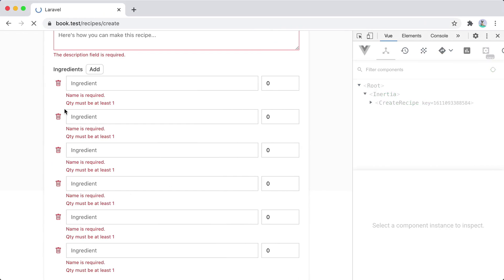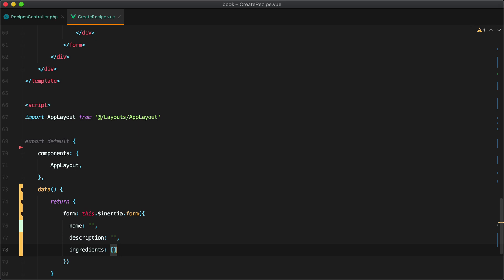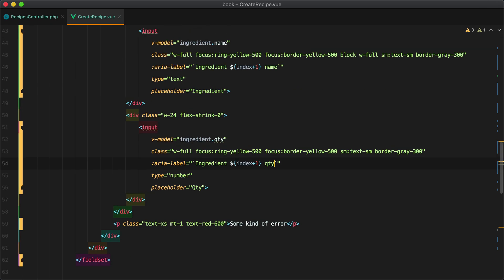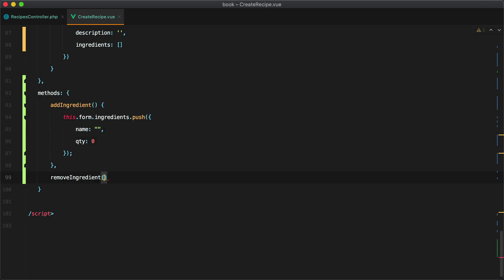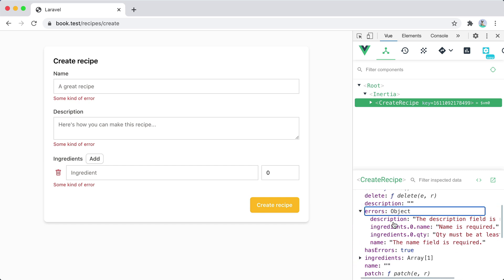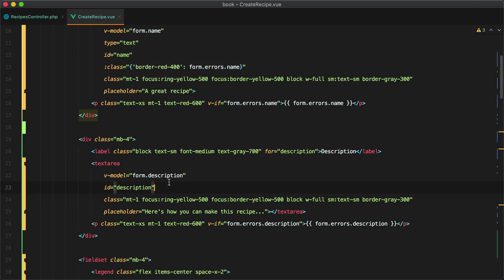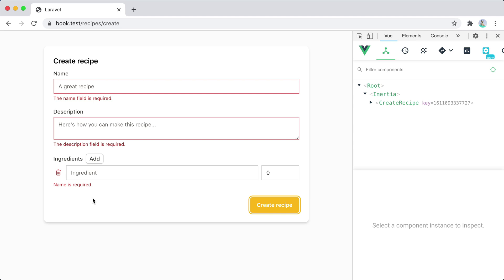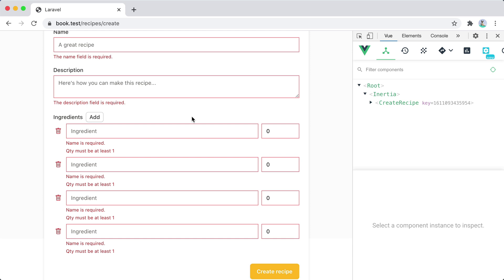InertiaJS submitting form arrays and error handling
In this video we'll take a look over how one can use the InertiaJS form helper to create and submit a from with an array of fields while properly handling the validation errors for each individual field.